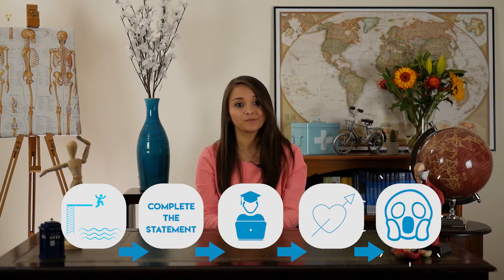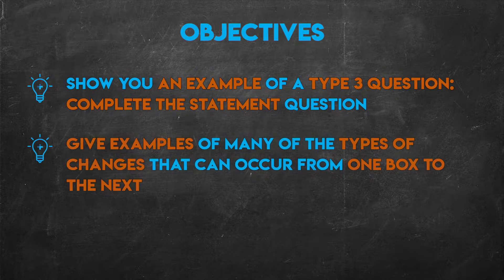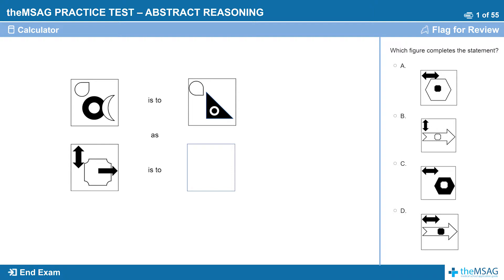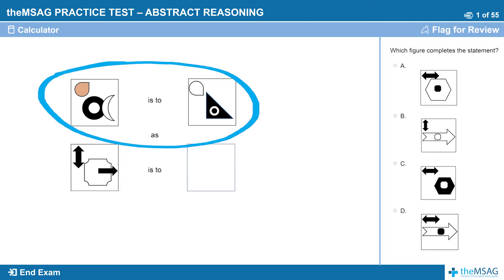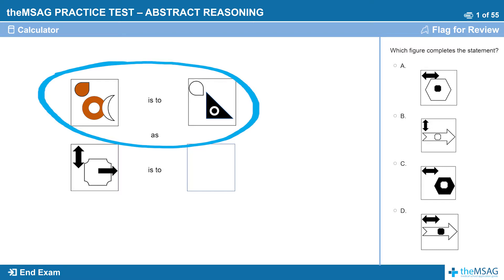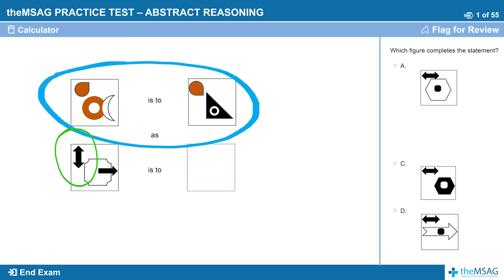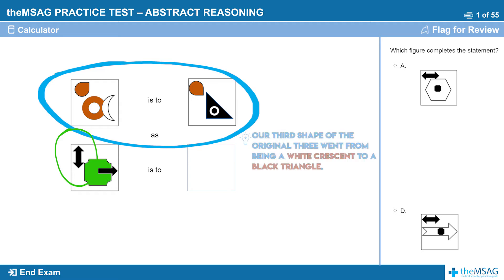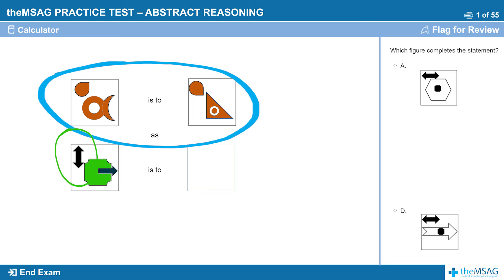UCAT (UKCAT) Abstract Reasoning Questions- Complete the Statement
In this video from theMSAG Online UCAT Course, Medical Student Roxanne Sutharkorn dives into "Complete the Statement" questions. Learn how to answer these UCAT Abstract Reasoning questions!

Work with the top UCAT Tutors in London!

Leave a comment & let us know what you think of our UCAT Video Lesson!